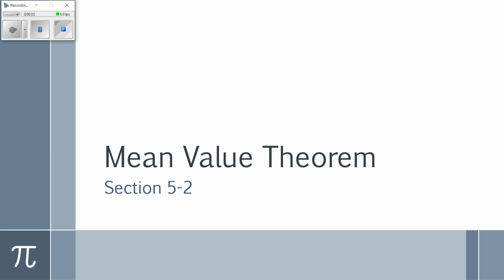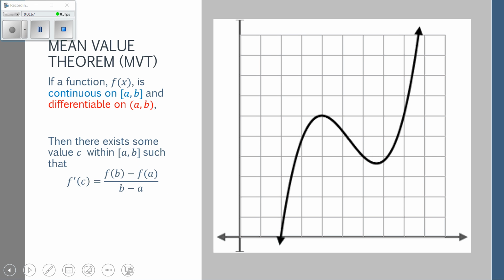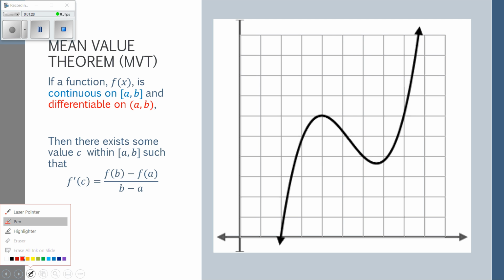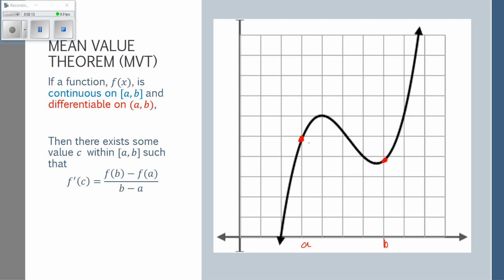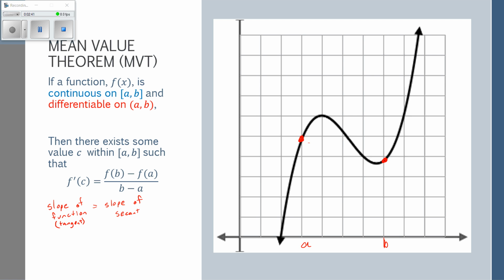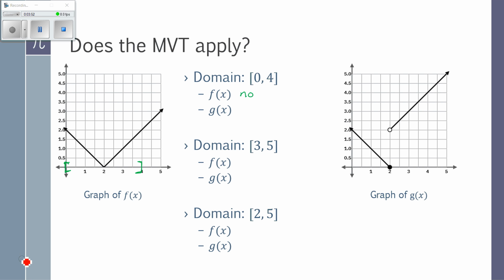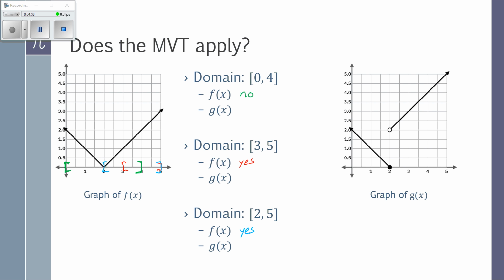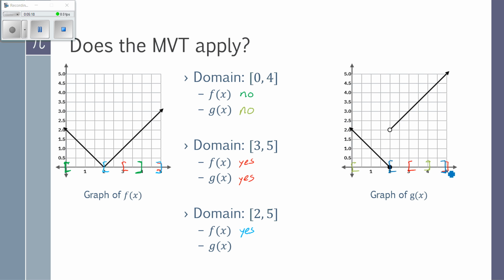Mean Value Theorem